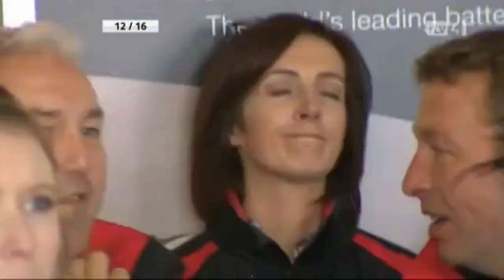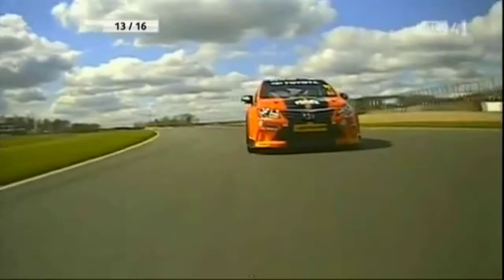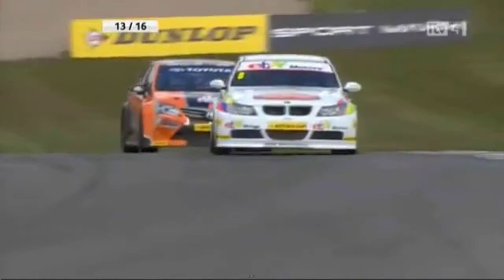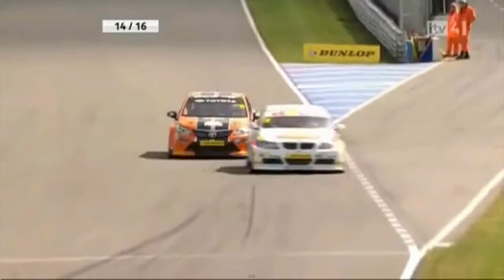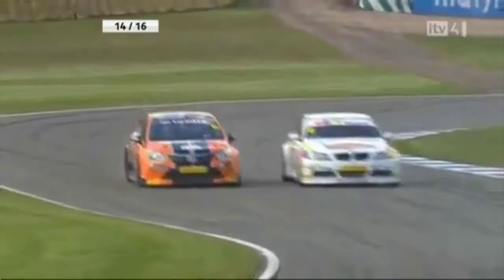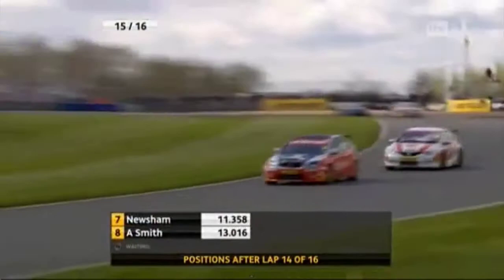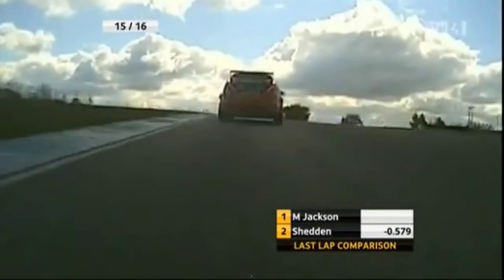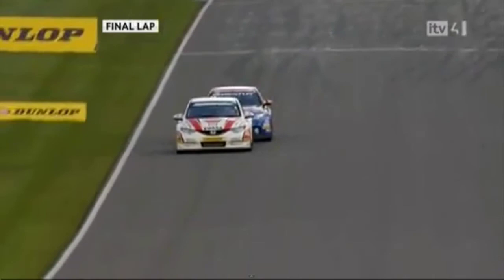BTCC amazing racing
great racing at the BTCC